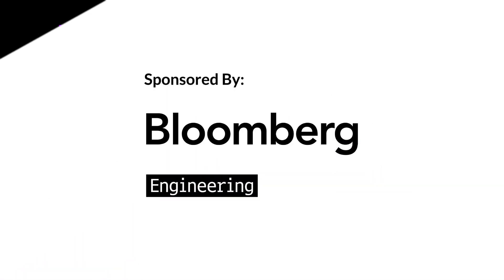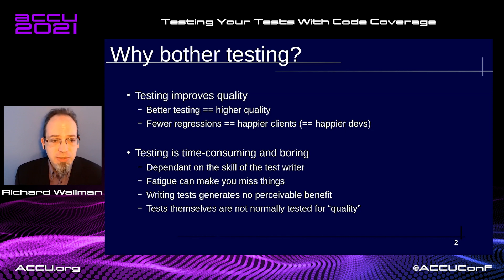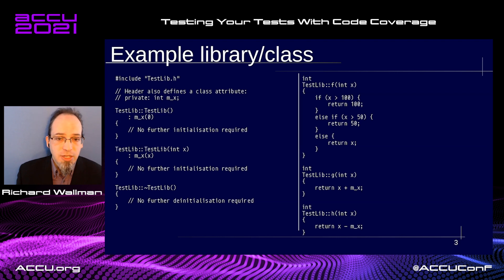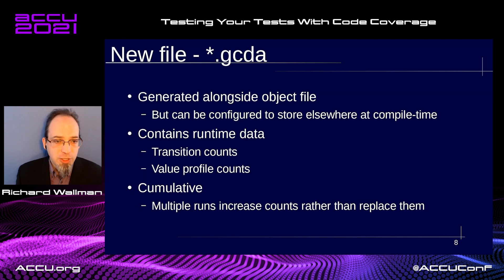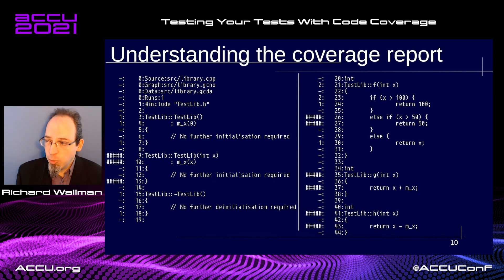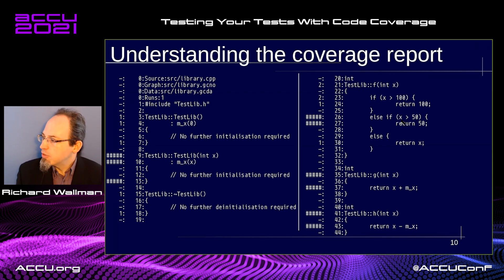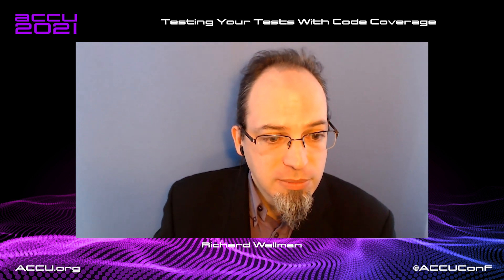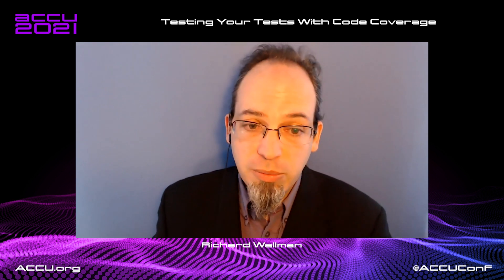Testing Your Tests With Code Coverage - Richard Wallman [ ACCU 2021 ]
Everyone is writing tests for their code, right? Having tests is a good start, but unless you're testing every single line of code, there's still chances for "fun" times with bugs.

Having an incomplete set of tests can provide a false sense of security, but manually checking every possible execution path is tedious and error-prone.

Thankfully, there are tools which, when used in conjuction with our test suite, can highlight code that is never executed - the gaps in our test cases. Armed with this information, we can add to our existing test suites to cover these (hopefully edge) cases.

This talk will focus on the GNU Compiler Collection, but other compilers (such as Clang) also include similar tools. This talk is about the process, not the tools.
Richard Wallman
Richard has been a developer for several decades, working on systems in VHDL and Verilog all the way up to JavaScript. During that time he's battled against errors and edge-cases in many programming languages, and as such has developed a strong appreciation for solid development practices. In 2006 he took on his biggest public project yet - designing and building the new platform for The Freecycle Network. Creating a system capable of handling millions of users and delivering a quarter of a billion emails every month, but within a non-profit's budget, required a ruthless approach towards security, efficiency and stability. Richard is currently working for a web-streaming company that handles the live webcasting of council meetings for UK councils such as Birmingham and Westminster. Working as the leader of PHP, JavaScript and C++ teams, he gets to deal with a variety of day-to-day coding issues, but it also allows him to cross-pollinate best practices between teams.

Future Conferences:
ACCU 2022 Spring Conference, Bristol (UK), Marriott City Centre:
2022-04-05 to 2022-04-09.